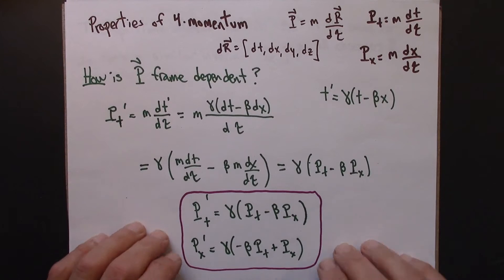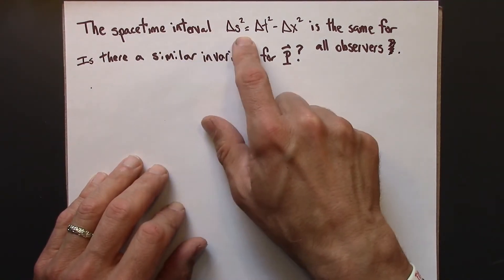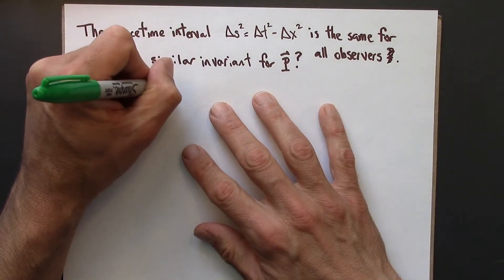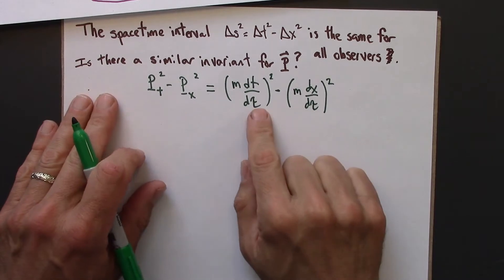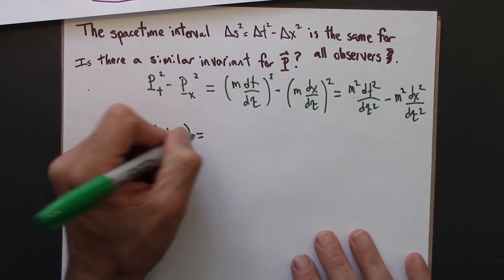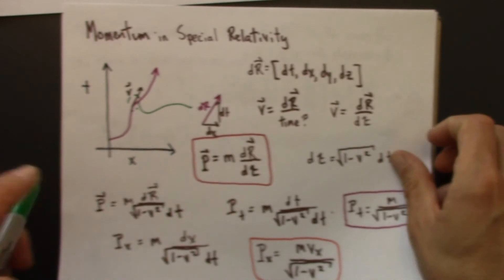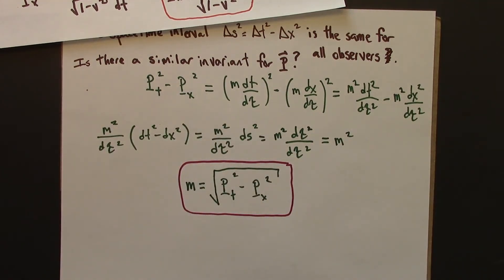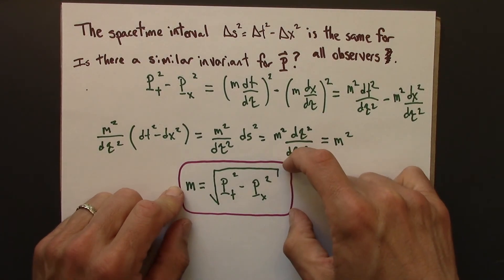Relativity 09.05. Properties of Four-Momentum: Part II